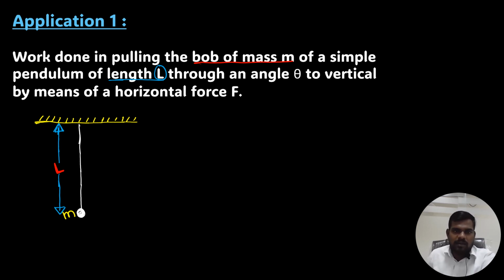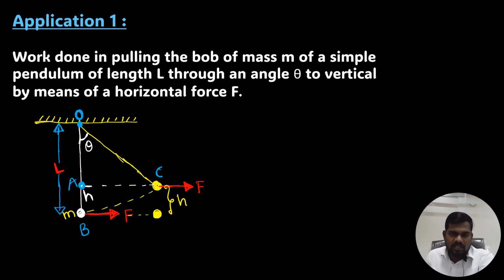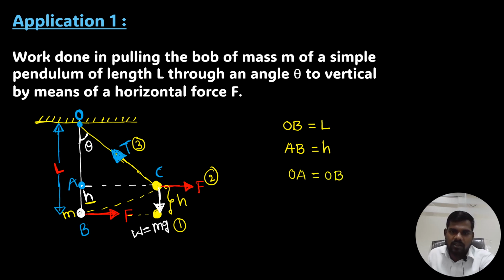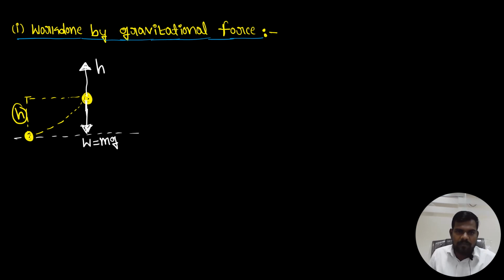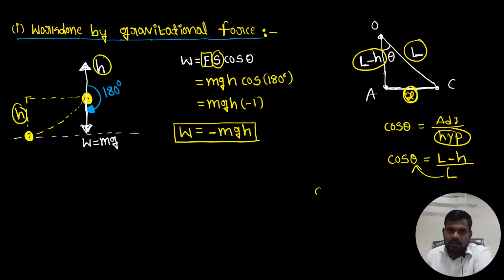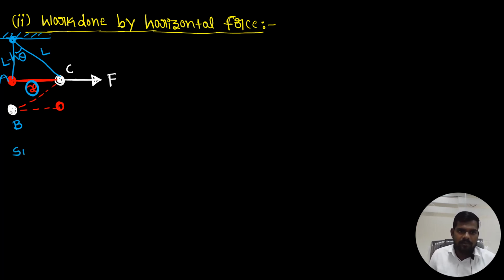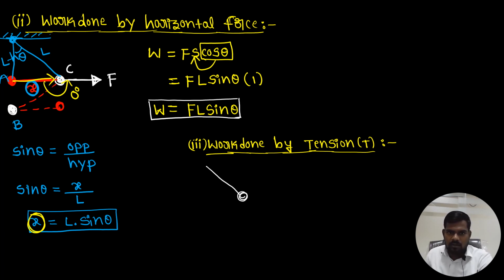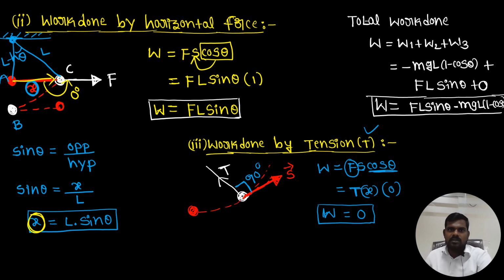work , power and energy applications on work done 1(simple pendulum)